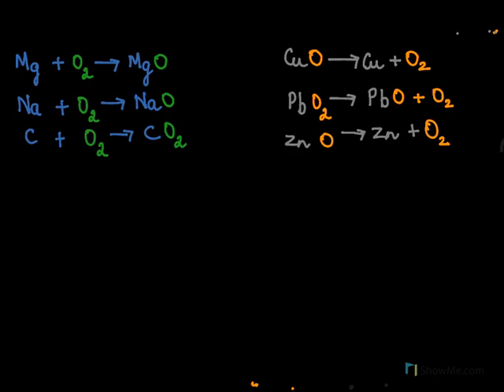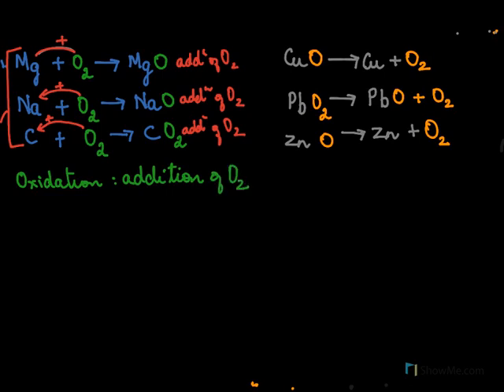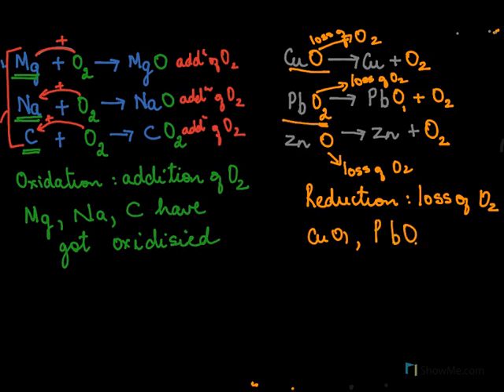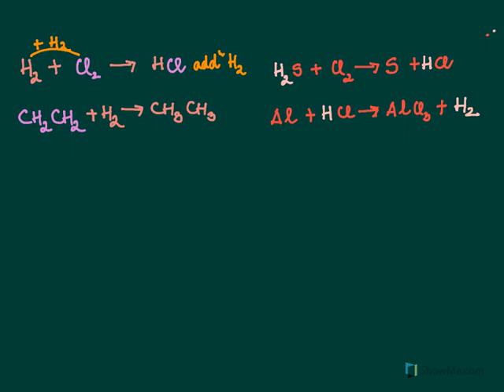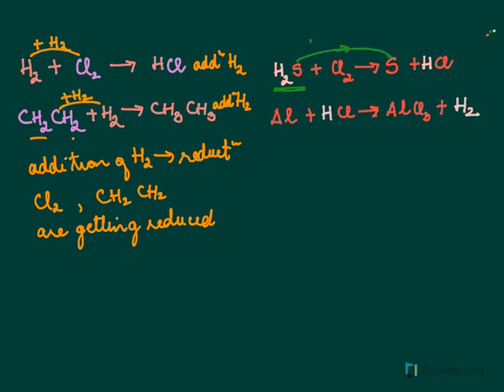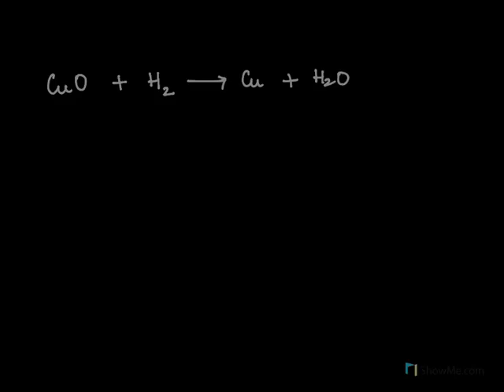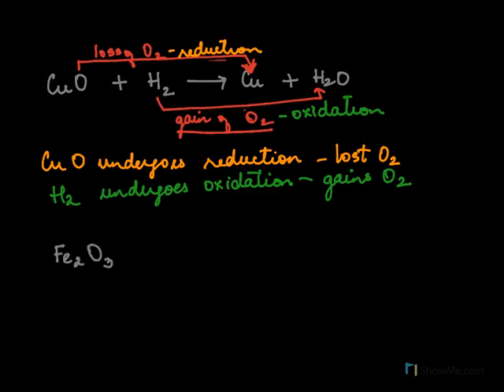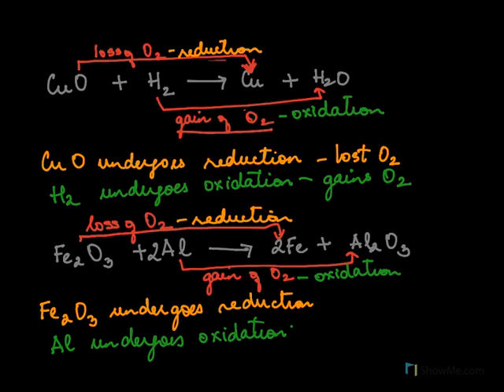Class 10/ Chemical Reactions/11P/Oxidation reduction (pg 12)